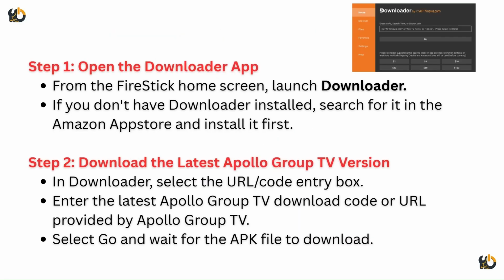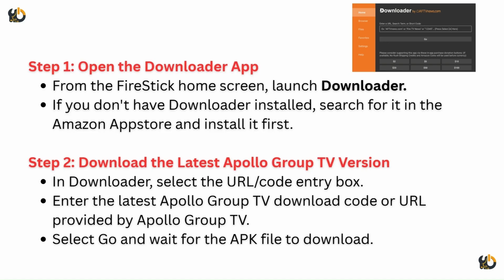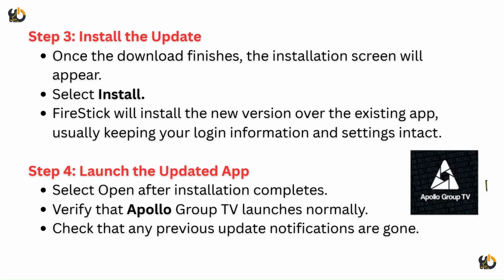How to Update Apollo Group TV on FireStick – Step-by-Step App Update Guide 2026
Learn the latest methods to update Apollo Group TV on FireStick in. Follow our detailed guide for a hassle-free app update and enjoy uninterrupted streaming.